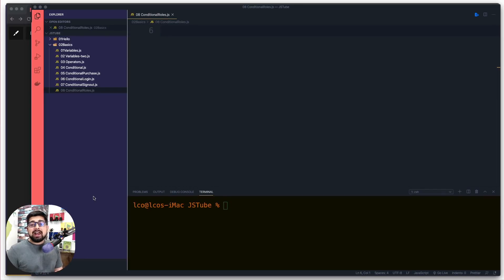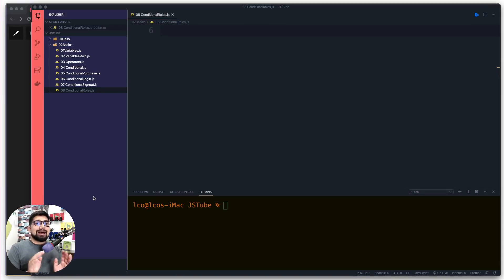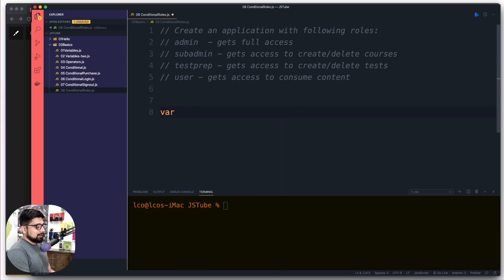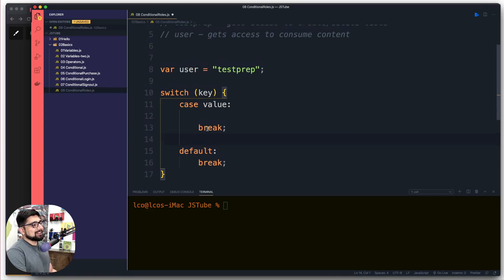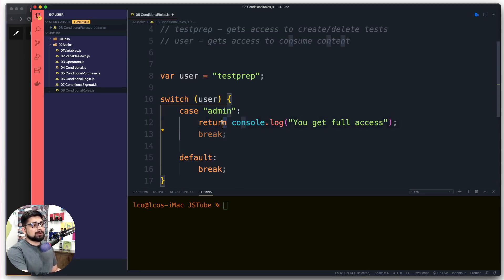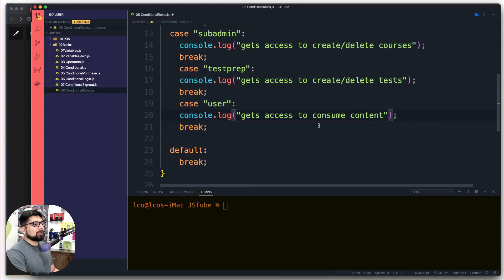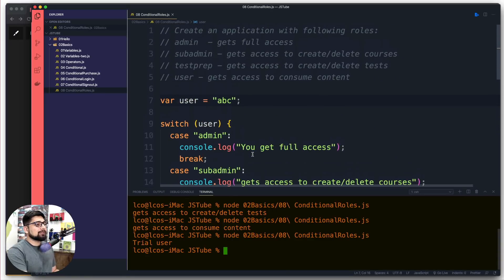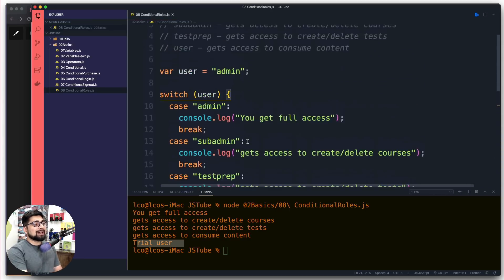Switch for role based access in javascript